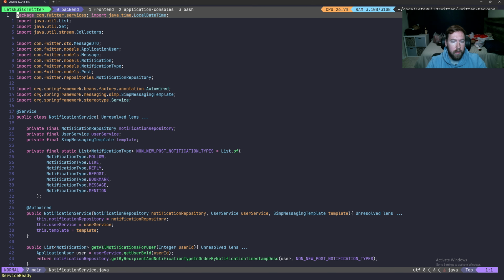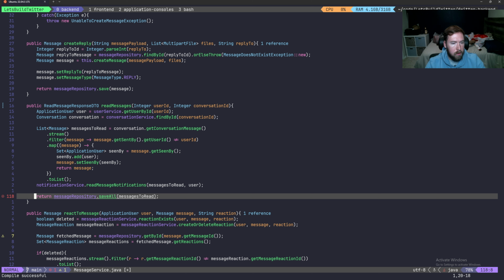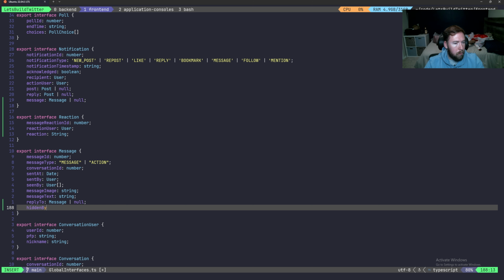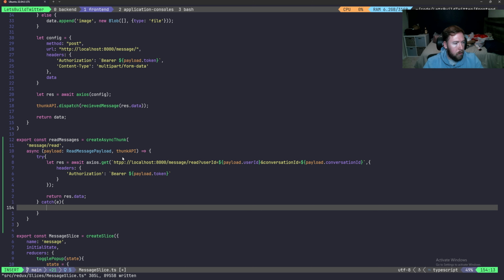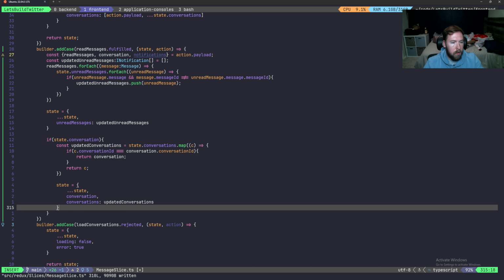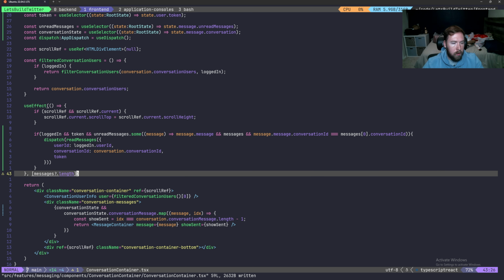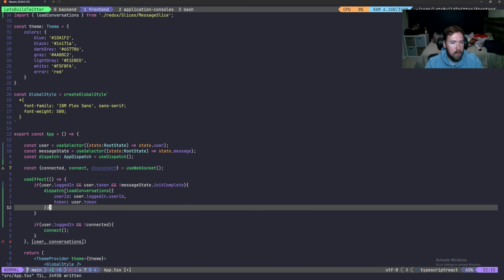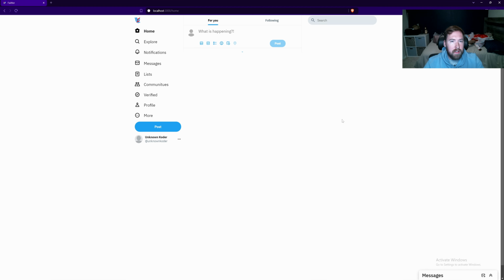Lets Build Twitter From the Ground Up: Episode 204 || Java, Spring Boot, PostgreSQL and React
In this episode we start getting the additional messaging features implemented on the frontend. Before we actually work on the frontend, we had to make a couple of changes to the backend read messages and read message notification code to make our lives easier on the frontend. After this, we came back to the frontend to create a new async thunk in the MessageSlice to be able to read any messages coming in. After we get the read messages logic written we setup the conversation container to read all the unread messages whenever a conversation is opened. After this we do some work in the useWebsocket hook and the App.tsx to be able to actually load in the conversations when the application is loaded, which was causing many problems previously in the application. Once all of the changes are made we test and debug to make sure our code is working as expected.